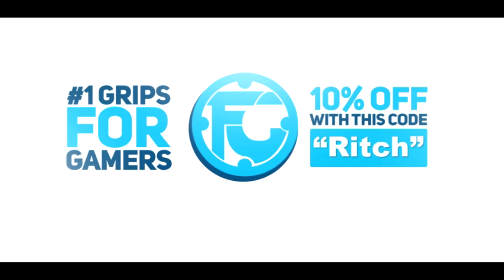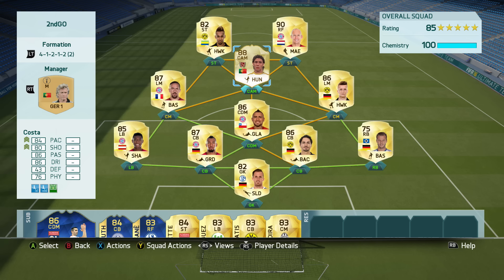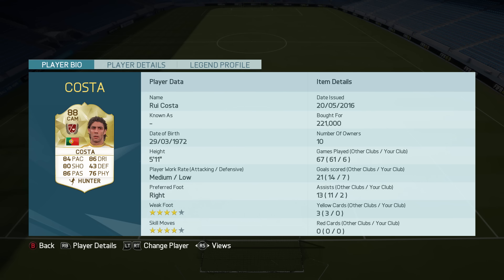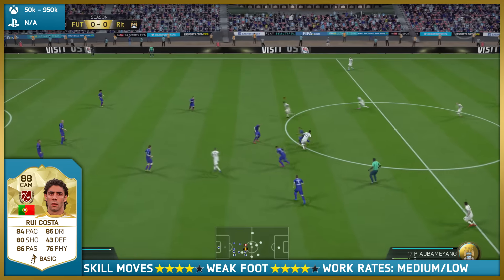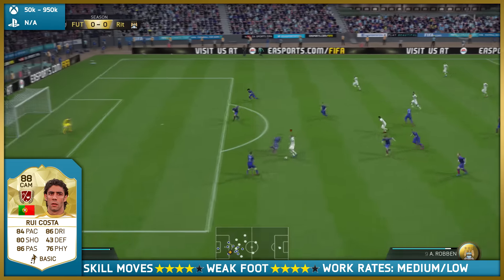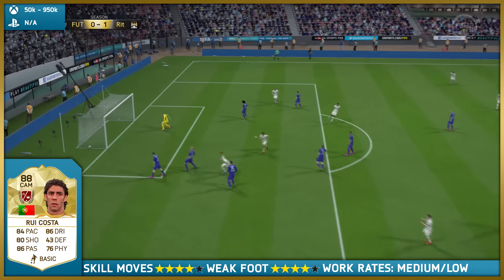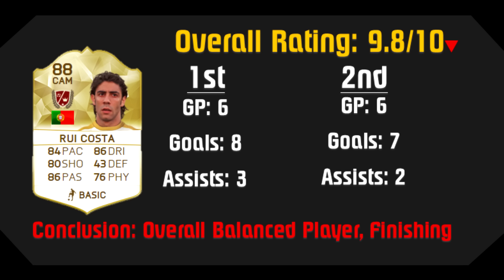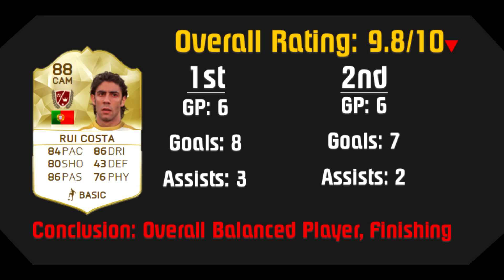FIFA 16 - Rui Costa - Updated Legend Review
What's up guys and welcome to today's video! A newer type of series/videos I want to bring out are Updated Legend Reviews. After patches and maybe even just the simple fact I didn't play well with them, to see how they played a second go around, and whether I would raise the rating I gave them the first time around!